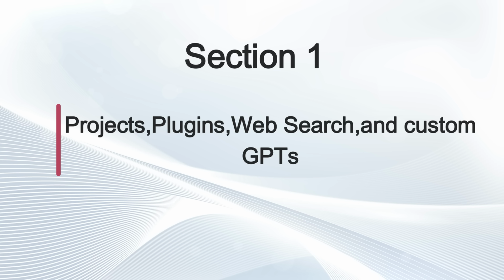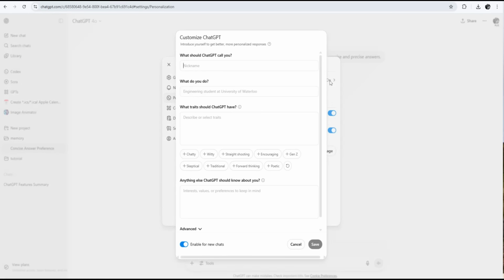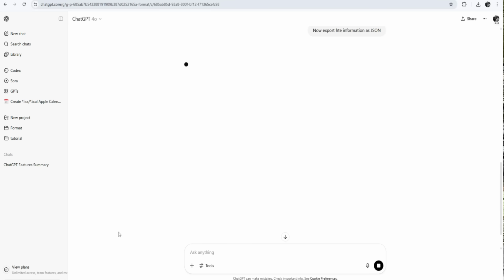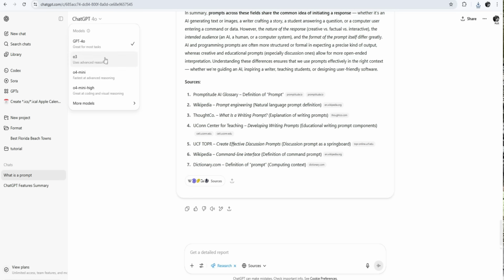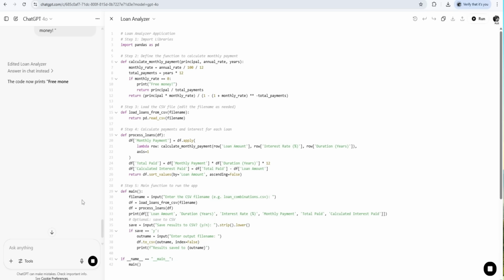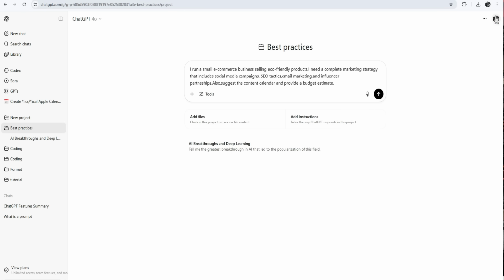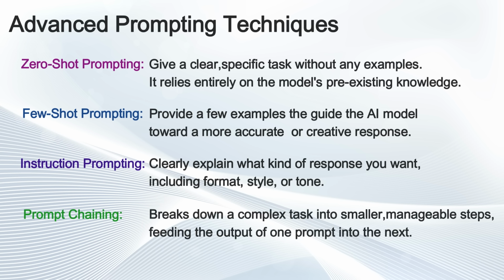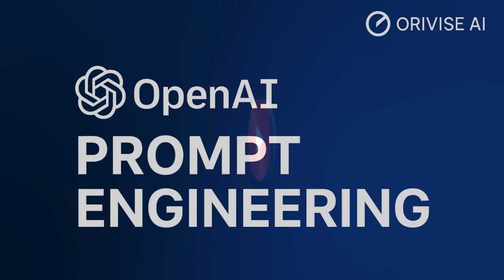OpenAI Prompt Engineering Tricks You Need To Know!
Prompt engineering is key to getting the best results from AI, and this video dives into why. Learn how to write better chatgpt prompts and improve your productivity with AI. We'll also be covering what is prompt engineering, along with chatgpt 4o.

00:00 - Intro
00:43 - Projects,Plugins,Web Search
02:08 - Custom Instruction, Memory
03:20 - Formatting,File Upload
06:00 - Basics,Model,Context
07:24 - Coding,Canvas,Data Analysis
09:43 - Best Practices
12:06 - Advanced Prompting Techniques
14:13 - ChatGPT Limitations
15:25 - Outro